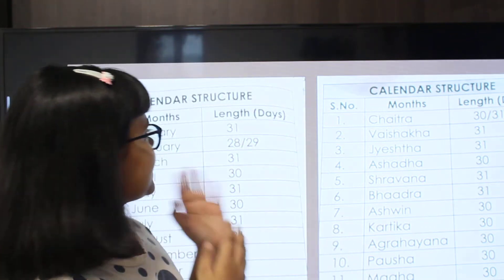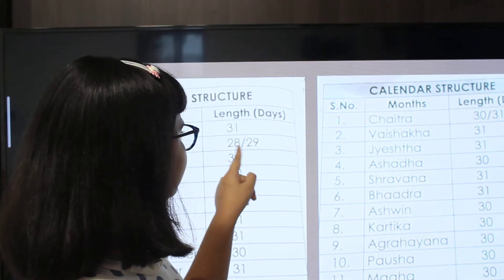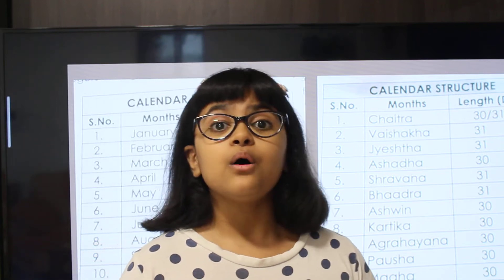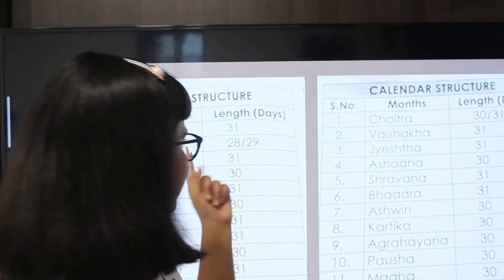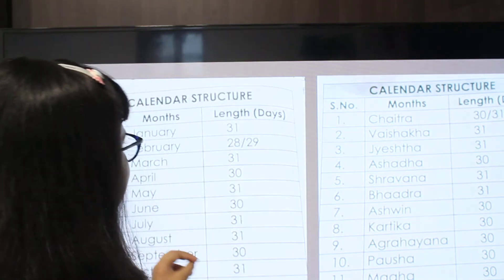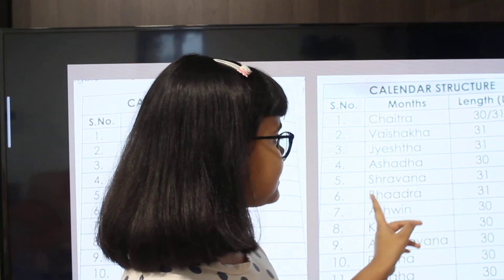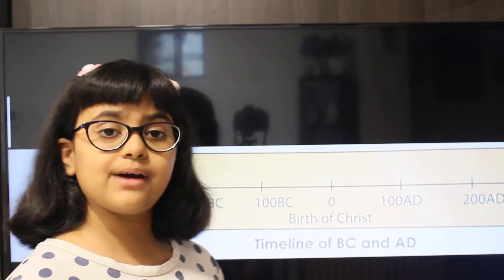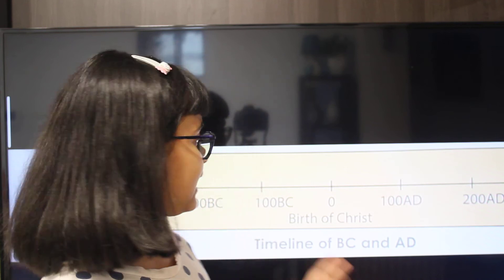Calendars(Gregorian and Saka)✨💡✨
Saka Calendar is India's National Calendar and is started from 22nd March because the harvest festivals (most important in India) are celebrated . When there is a leap year , Saka calendars are started from 21st March ; and that's the reason Chaitra month has 30 or 31 days .